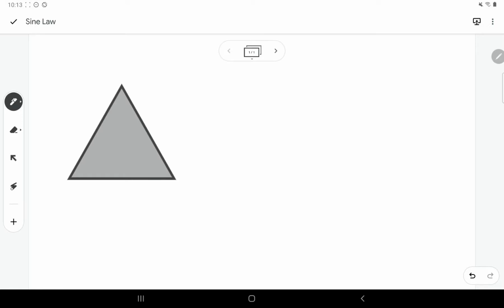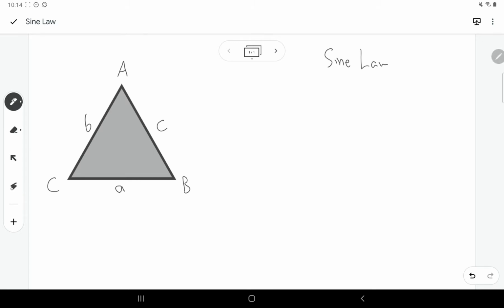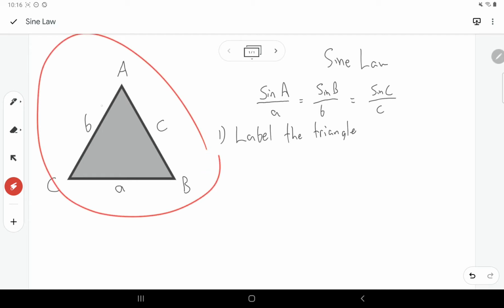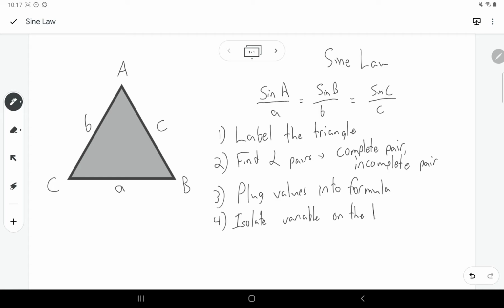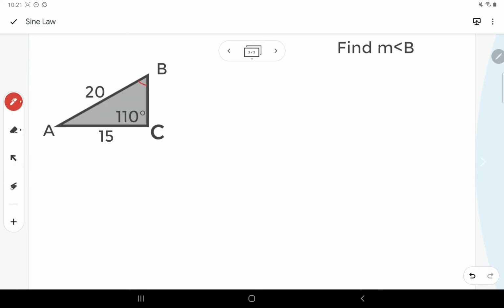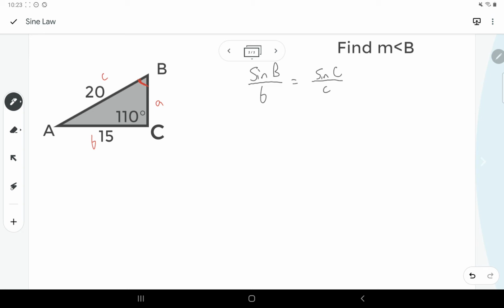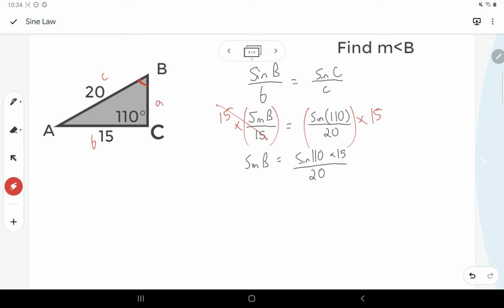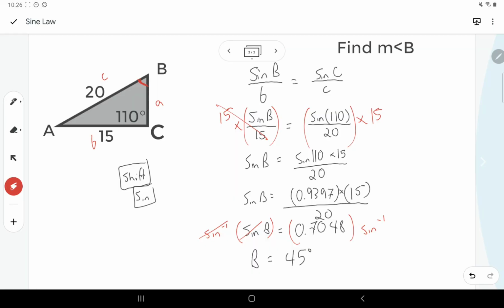Trigonometry - Sine Law Missing Angles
How to use Sine Law to solve for a missing angle, with examples.